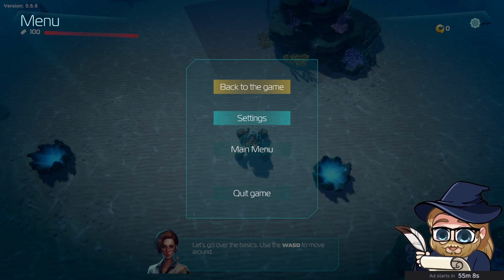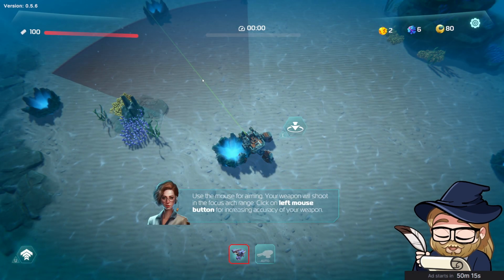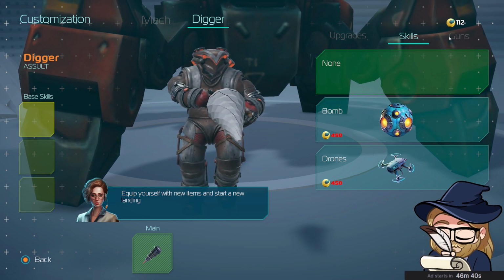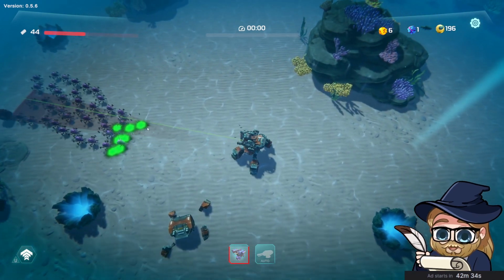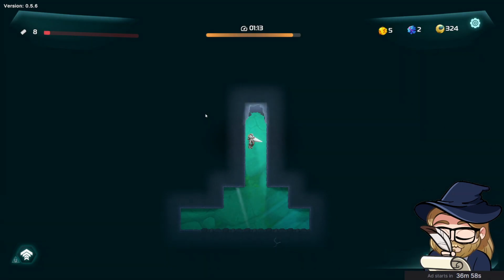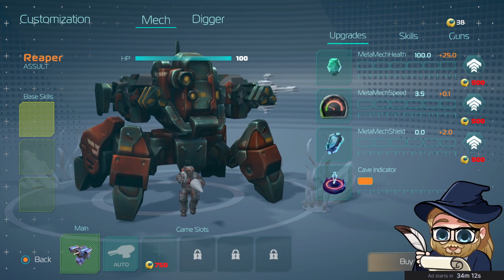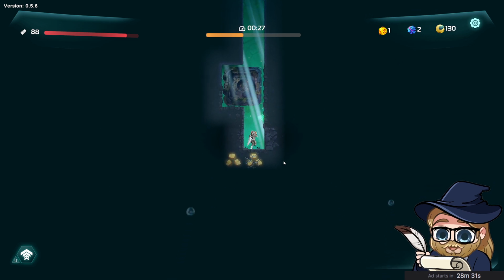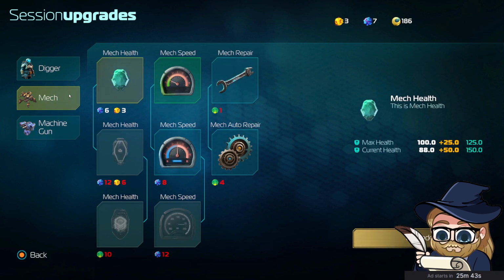Day 3.1 | Next Fest Games & Demos last day.